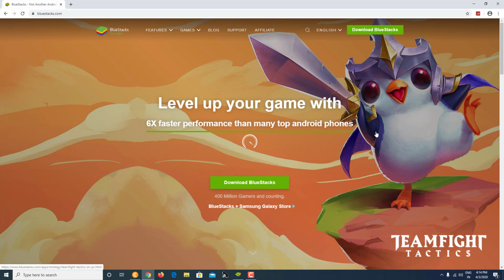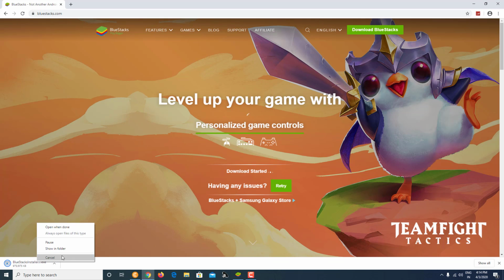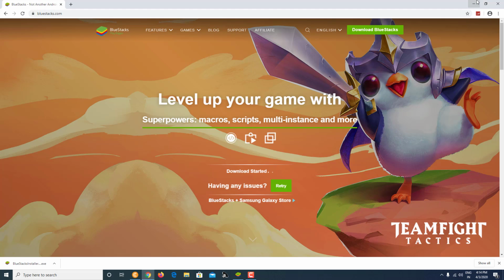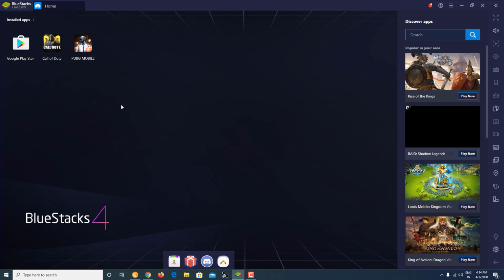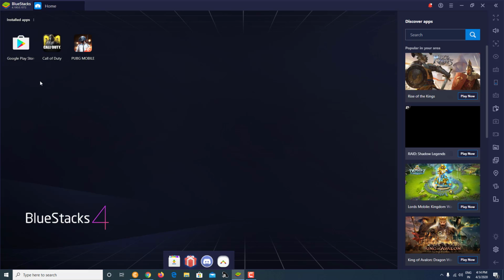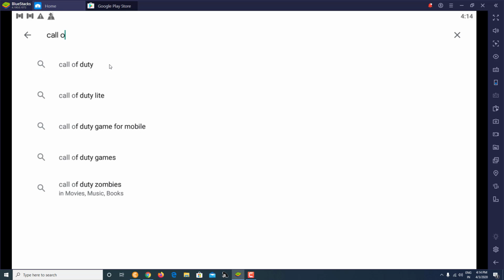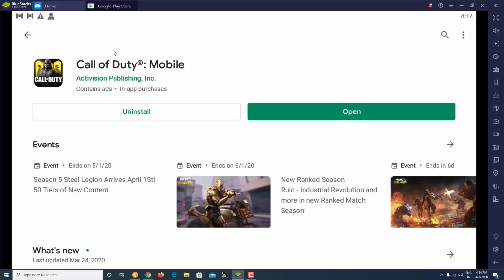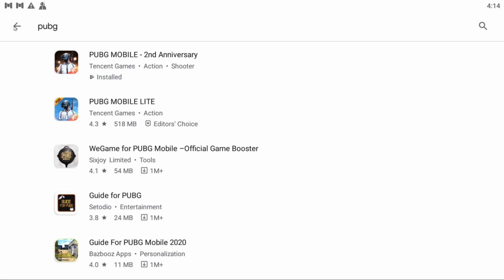How To Run/Play Android Apps On Your Computer For Free | 2020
Hello, Everybody I am AustinEndO here and welcome everybody to this tutorial where i am going to show you on how you can Run/play Android apps on your Computer for Free.

So , I hope that now you can play your favorite android games on your Computer now

If you like this video please do leave a like share this video as much as possible with your friends and i will see you guys in my next video , Until then Take Care Everybody!